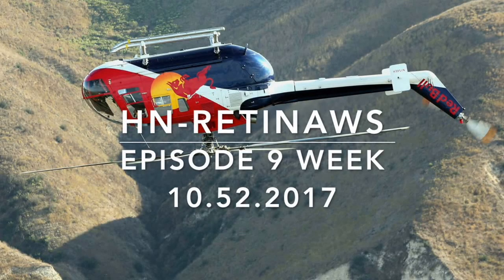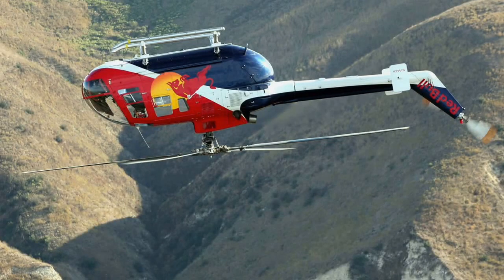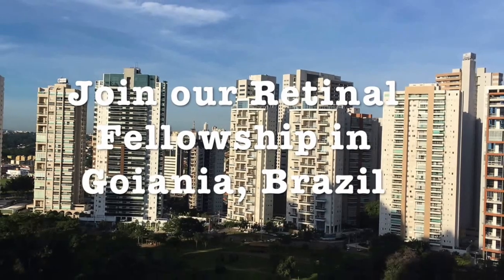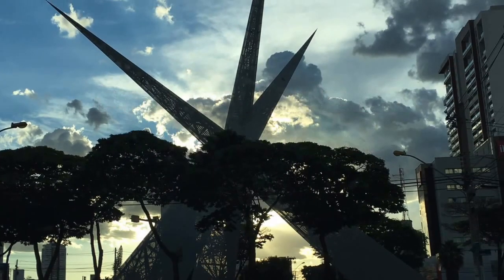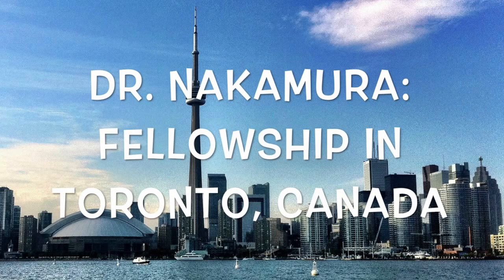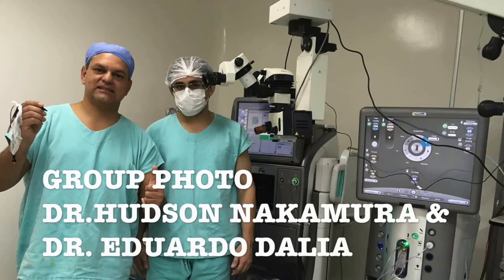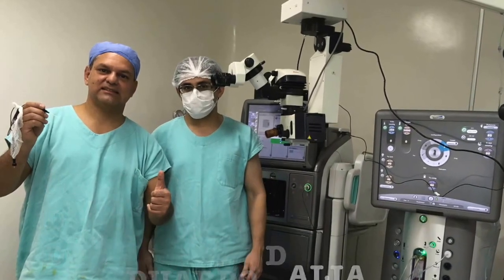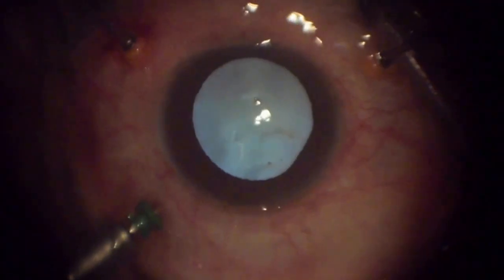Hn-Retinaws Episode 9 Week 10.52.2017 Inferior Retinal Detachment with Anterior PVR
Dr. Nakamura describes a great Retinal Detachment case, pointing out how to deal with peripheral haemorrhage after a radial retinotomy with a small vessel rupture that went well without complications.